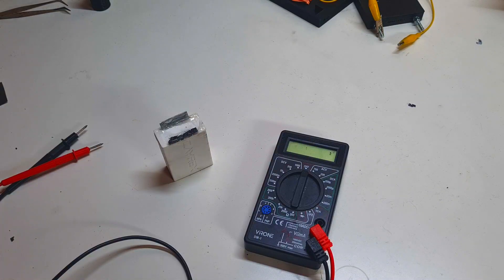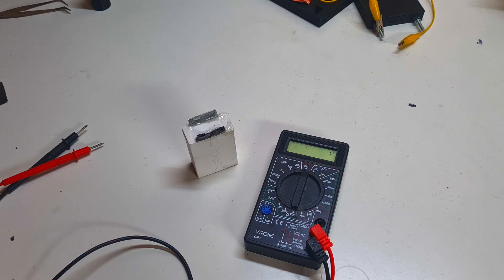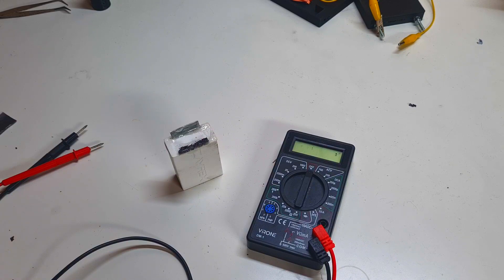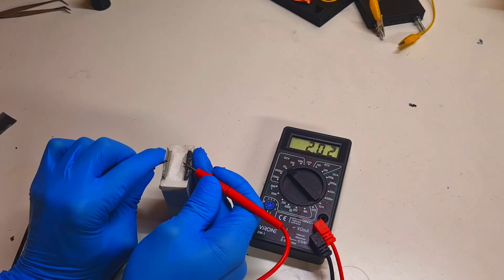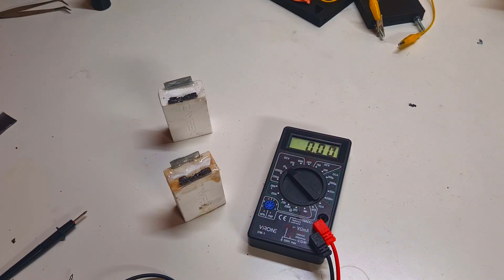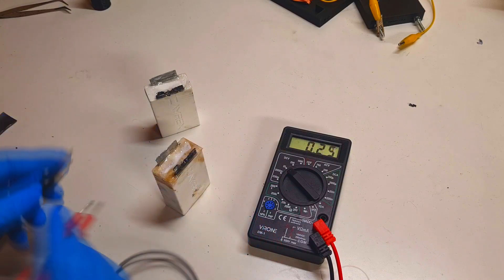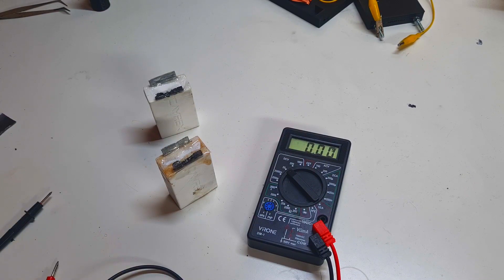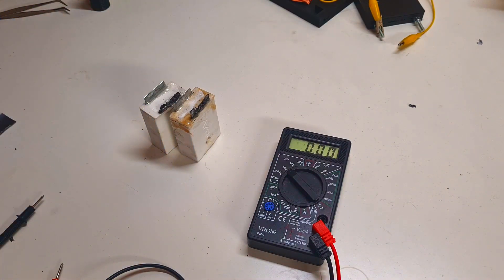Zinc Manganese Battery after 40 days?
Let's see what is with the new Zinc Manganese battery...